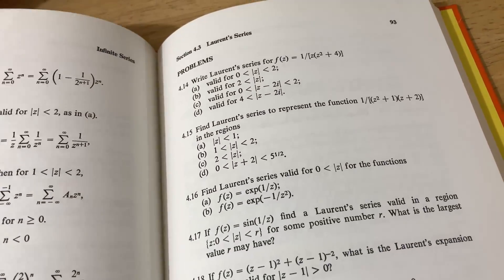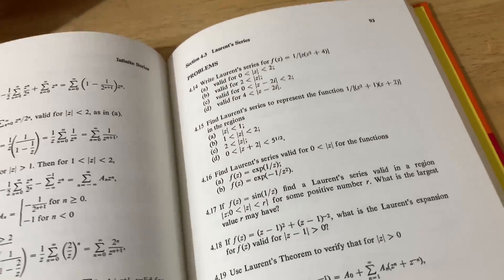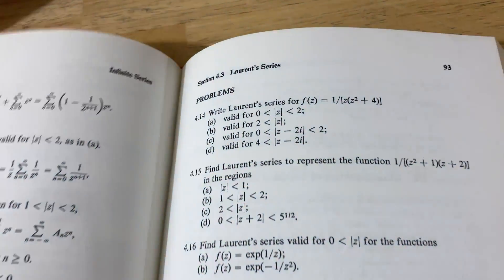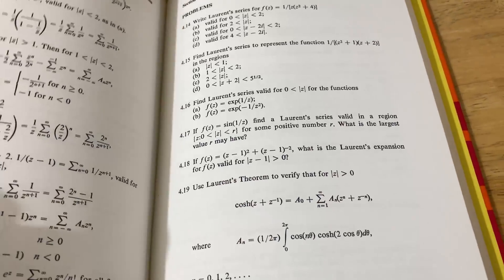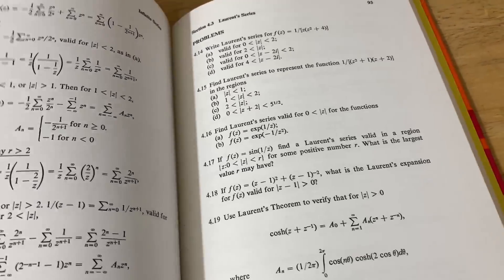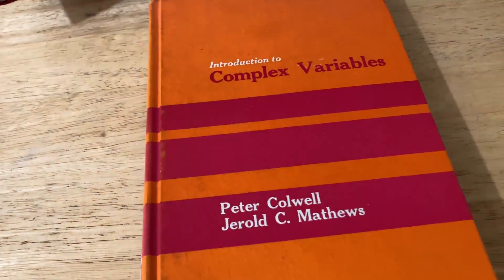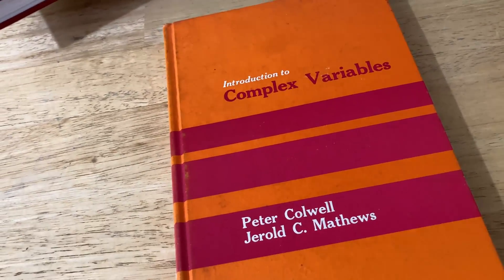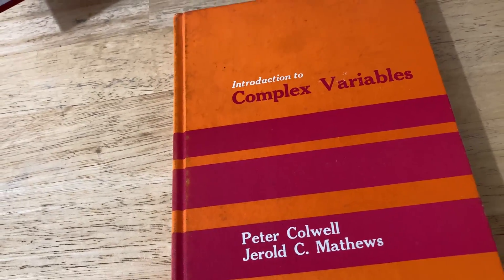Why Math Books Don't Have Answers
In this video I talk about why math books don't have answers to all of the exercises. I give 3 reasons why books don't have all of the solutions. Do you have any opinions?

*Books from this video*
The Calculus
Complex Variables
Basic Algebra
Topology Book With Full Solutions